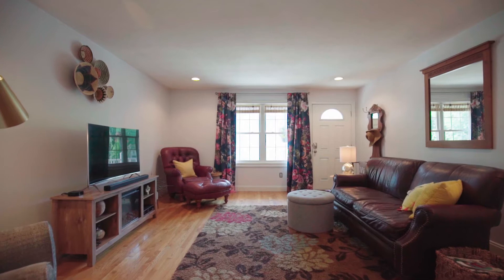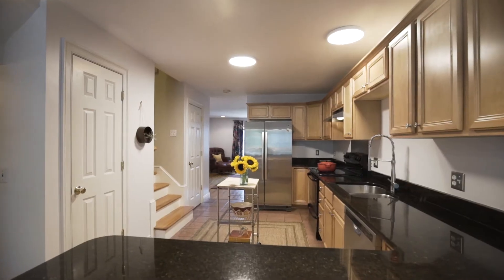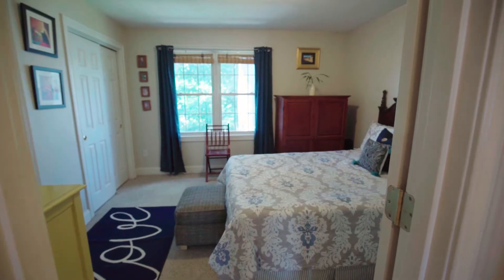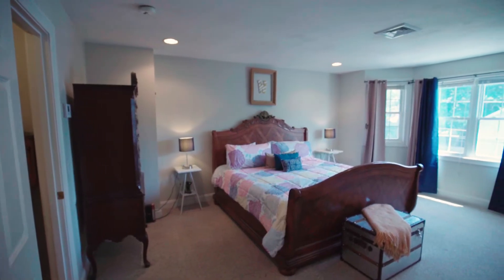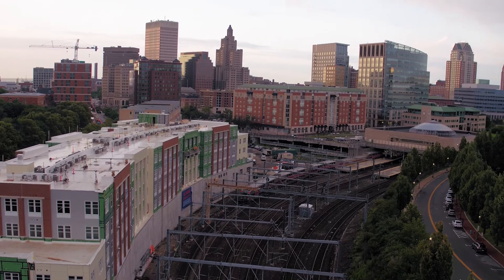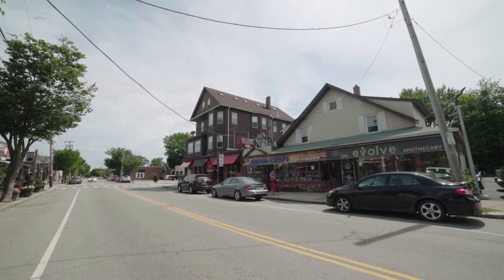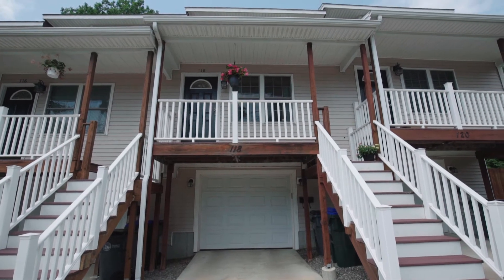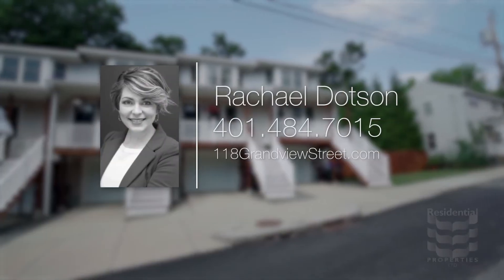118 Grandview Street Unit #118, East Side of Providence, RI 02906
Fantastic condo on the Eastside of Providence, walk to commuter rail, Brown and RISD. Less than 5 min walk to Hope Village for shopping and restaurants. The spacious living room, kitchen, and dining room have beautiful finishes and have been freshly paint